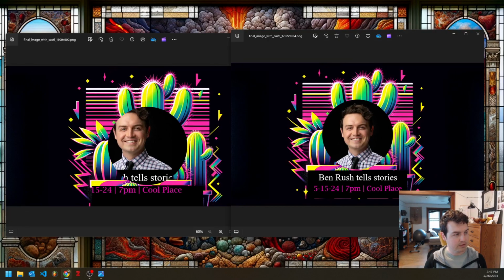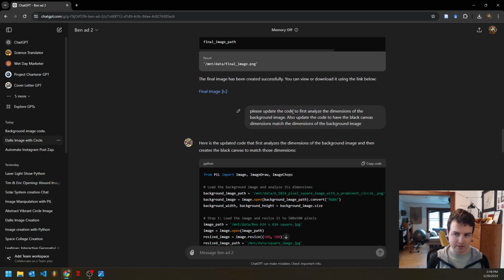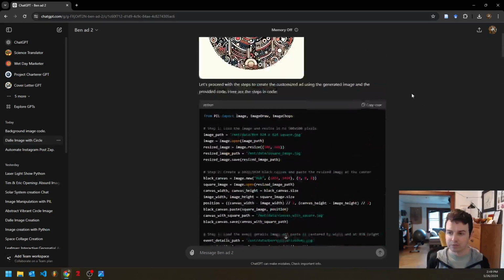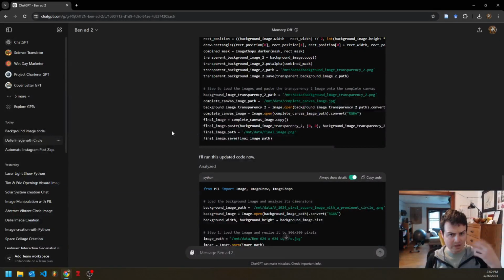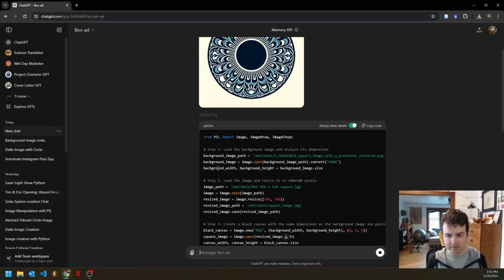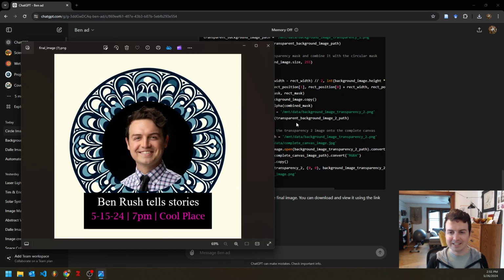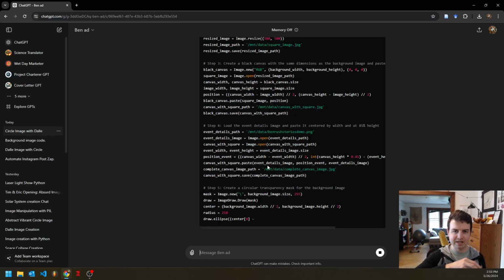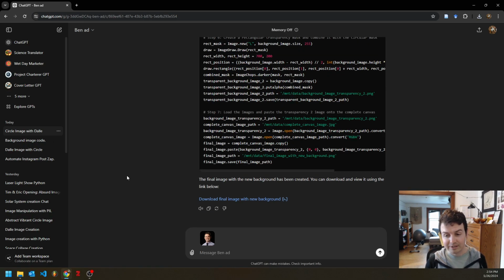Customized ads pt 2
Ben shows you how to make the custom ad generator EVEN BETTER that allows the placement of an image and event details on any sized photo. This is the fix to the end of the previous customized ads video.